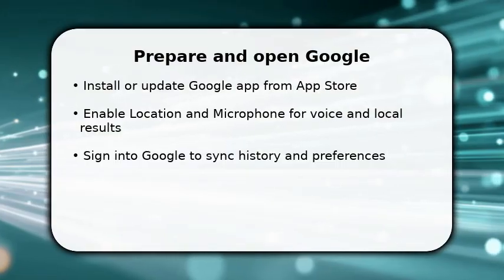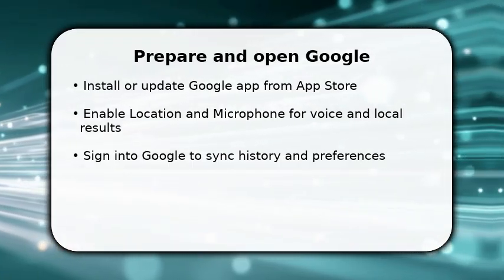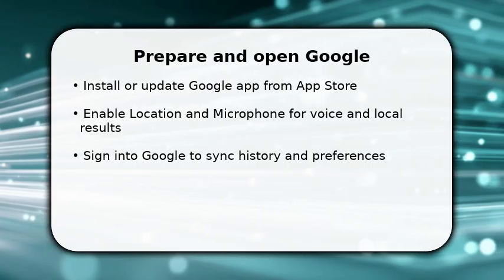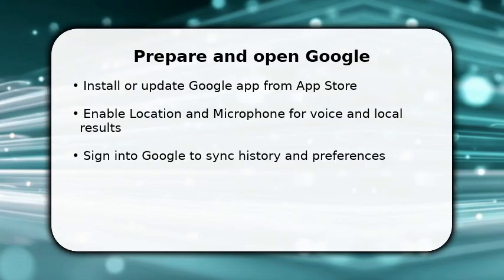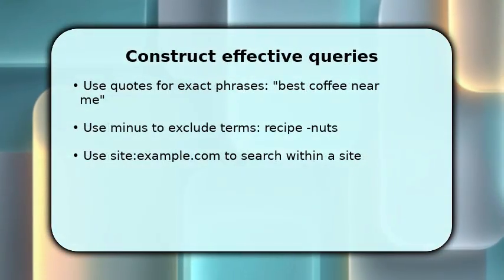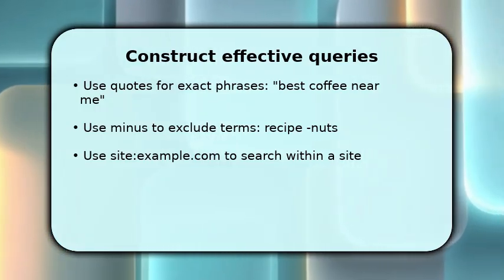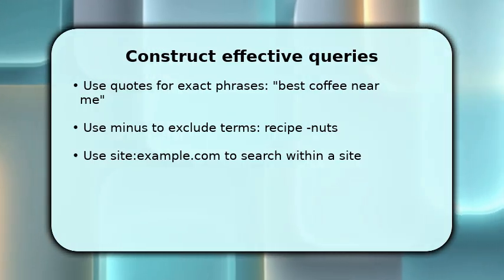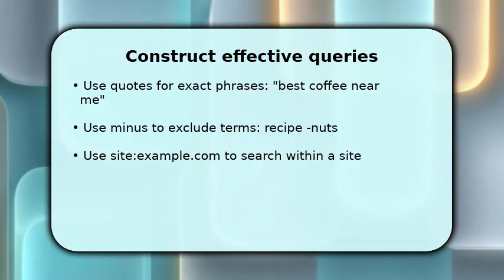How to Use Google Search in Iphone (full Guide)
How to Use Google Search in Iphone (full Guide) | 🔒 Surfshark VPN Deal — Stay private and secure. $1.99/mo + 3 Months Free ▸

Discover the essential techniques for conducting Google searches on your iPhone. This comprehensive guide covers shortcut keys, using voice search effectively, and tips to refine results directly from mobile.

Google Search, iPhone Guide, Search Shortcut Keys, Voice Search iOS, Mobile Refining Results